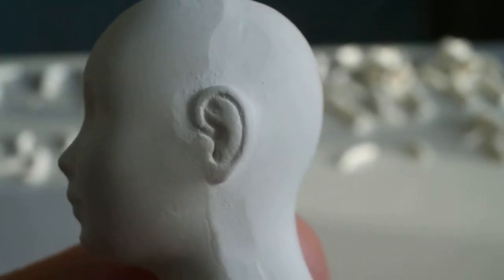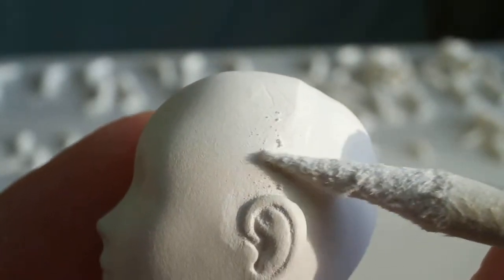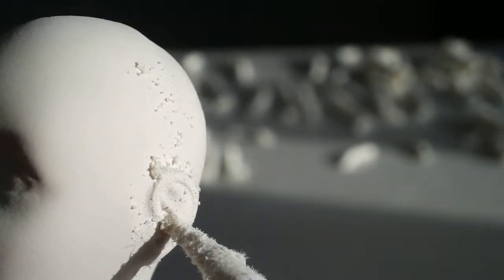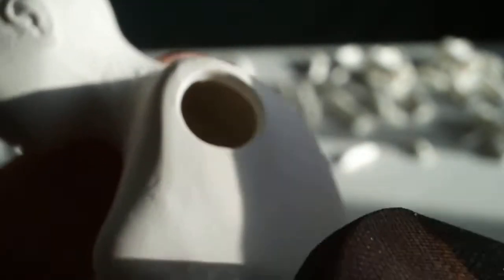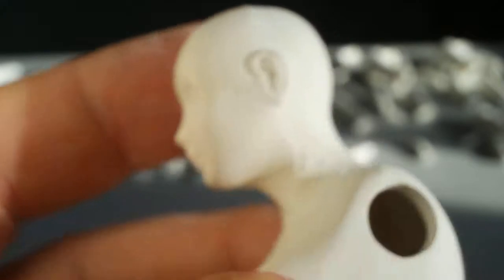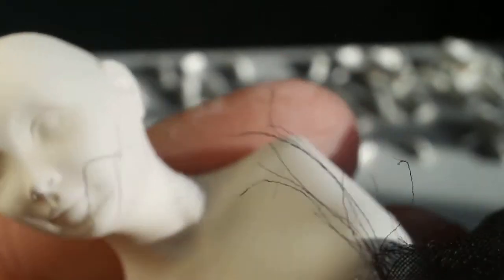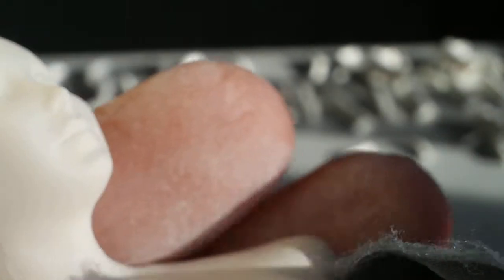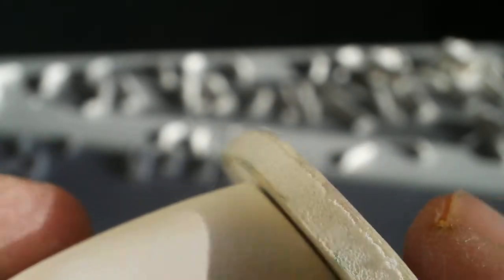Greenware part 5